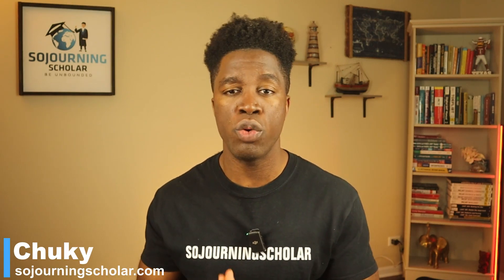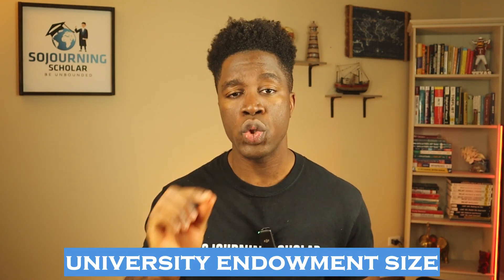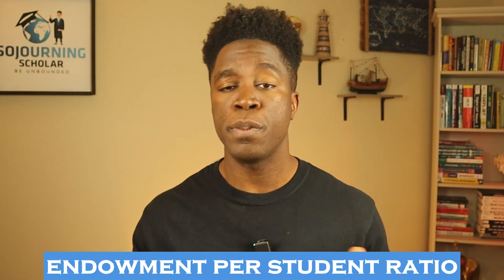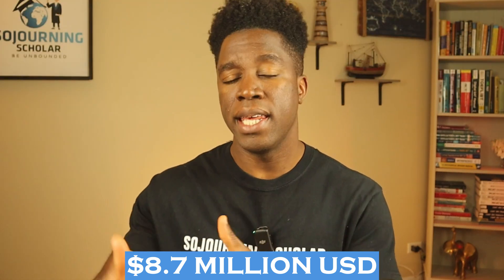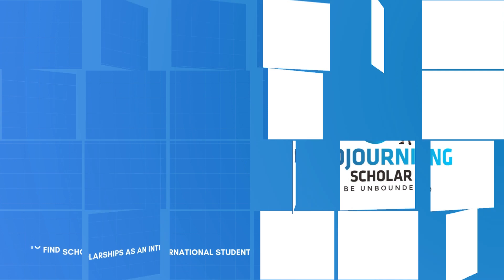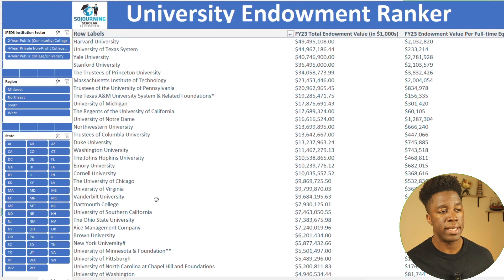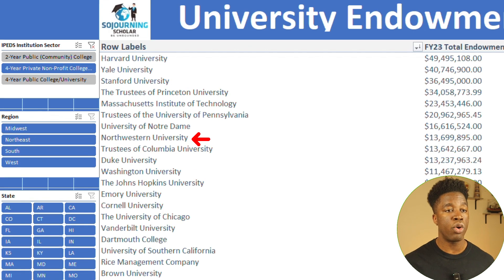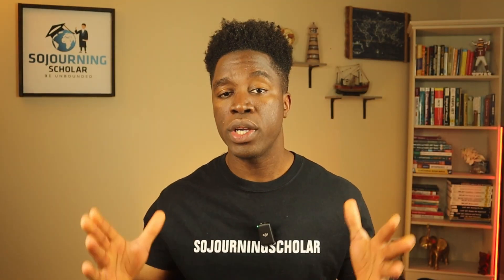How to Find Scholarships As an International Student (Follow This SMART Strategy!)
👉 Get The Masterclass on How to Study in the USA for FREE

👉 Watch the next video on How to Fully Fund Your U.S. Education as a c complete beginner

Frustrated with finding scholarships as an international student? You’re not alone. In this video, I’ll teach you a powerful strategy called “Following the Money” to help you target universities most likely to fund your U.S. education. Whether you're pursuing an undergraduate or graduate degree, this strategy will help you find schools with the best financial resources, saving you time and effort in your scholarship search.

▬ VIDEO CONTENT ▬
Following the Money Strategy: Learn how to leverage university endowment data to identify schools that offer the most scholarships to international students.
Endowment Size Explained: Understand how a university’s endowment and its per-student ratio impact the availability of financial aid.
Examples of Universities: See real-life examples of U.S. schools like Harvard, Rice, and the University of Texas, and compare their financial resources.
Endowment Ranker Tool: Get a demo of the Endowment Ranker, a free tool that helps you find the best-funded schools quickly and easily.